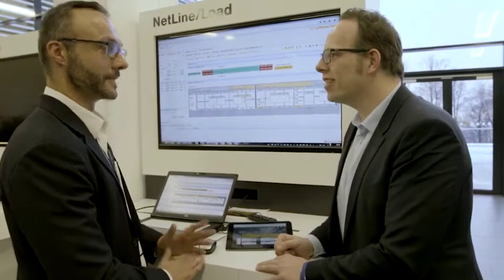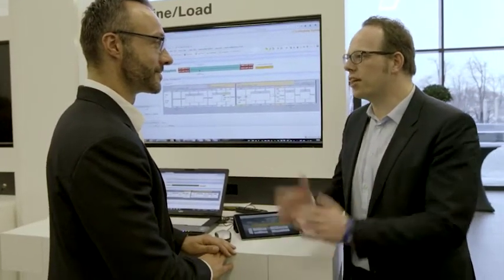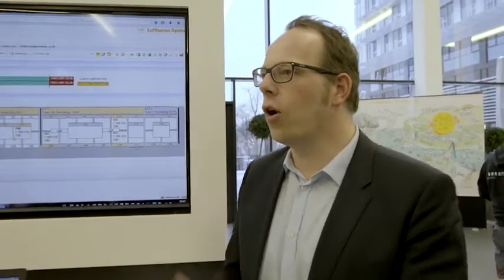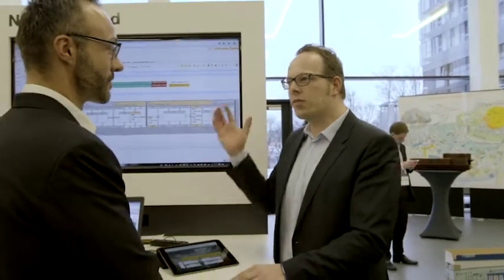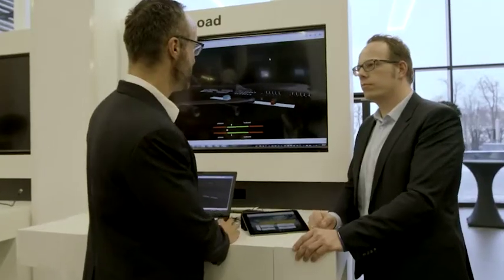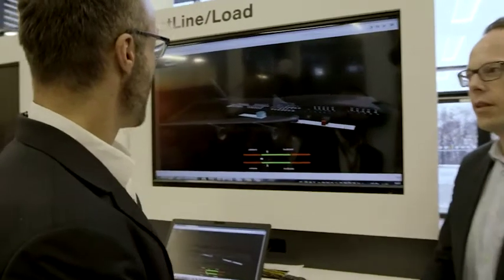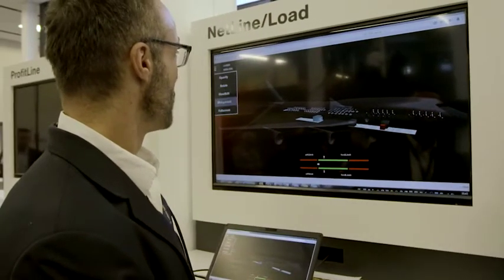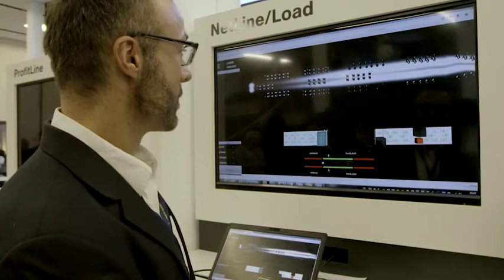NetLine/Load and the 3D Loadplan – in a nutshell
This interview from a Lufthansa Systems internal sales event in February 2016 gives a very rough overview about the Weight & Balance Solution NetLine/Load of Lufthansa Systems and also shows shortly the innovative 3D Loadplan prototype of this application.